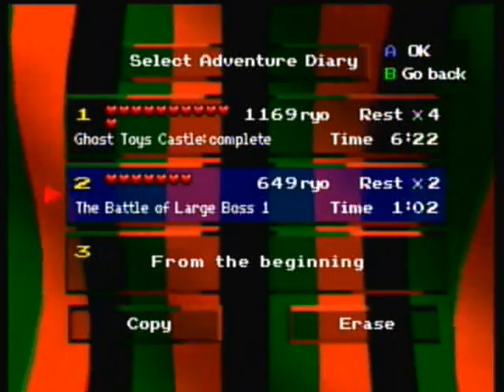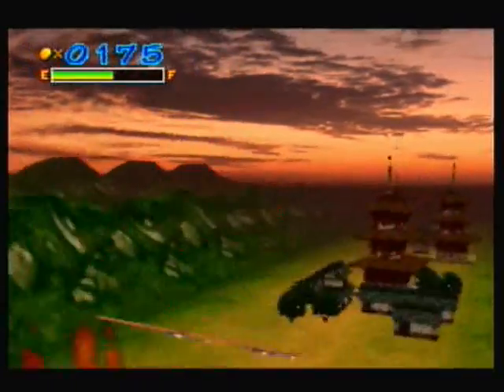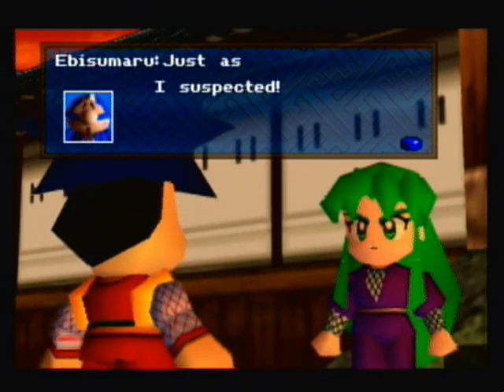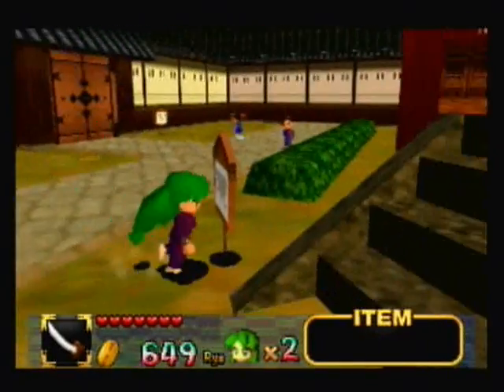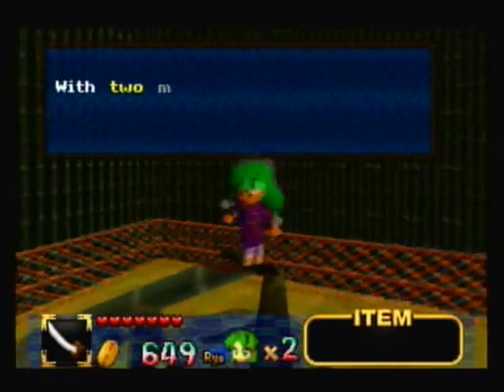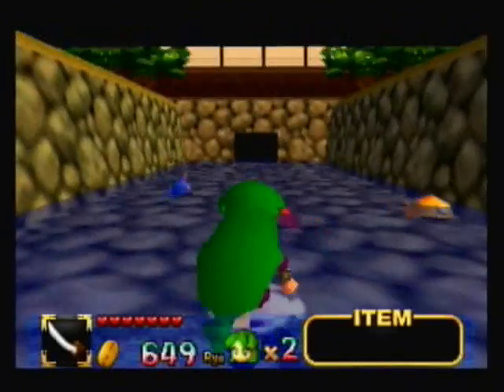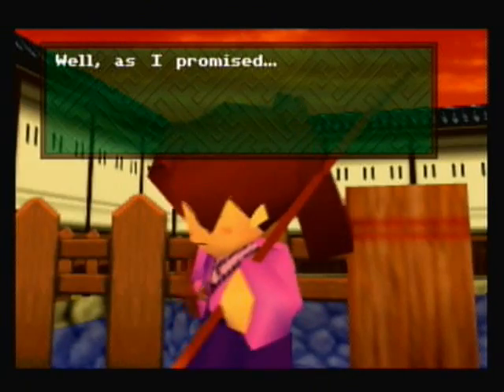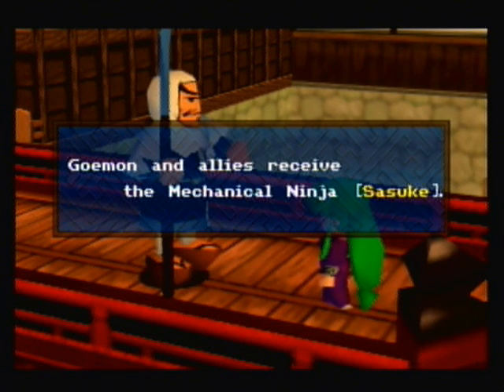Let's Play Mystical Ninja: Starring Goemon - #4. Dash! Dash! Dash!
I still love that song! :P

In this video we fight a giant robot with a giant robot, meet a female ninja, catch some fish, deal with some desync, and so, so, SO much more! Only in Mystical Ninja!